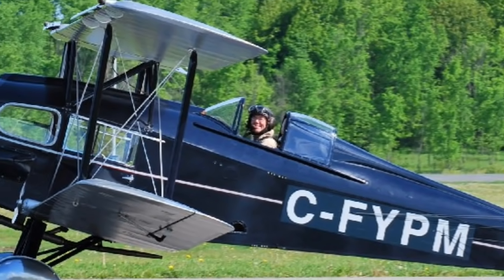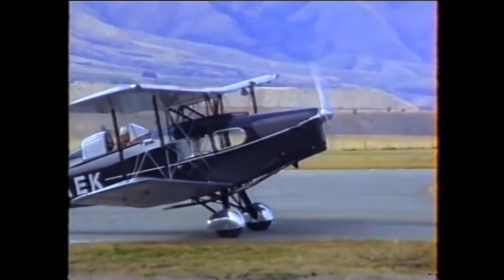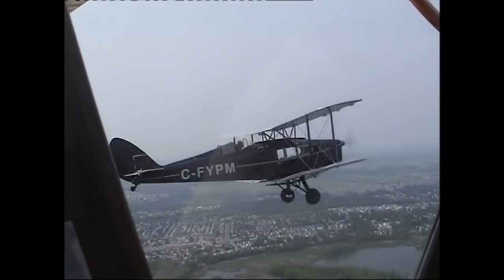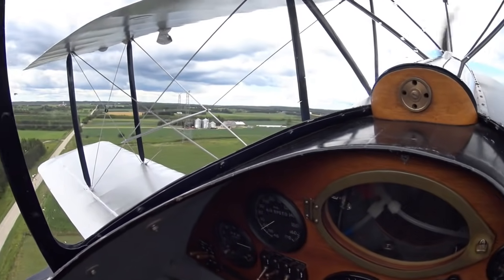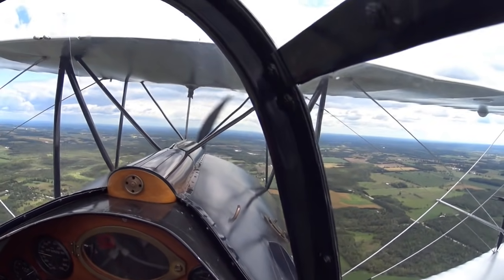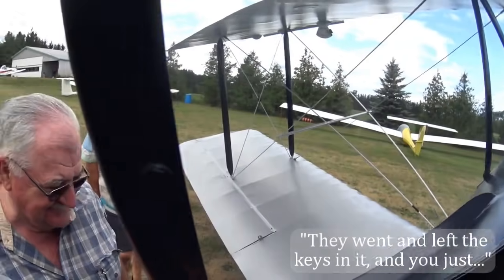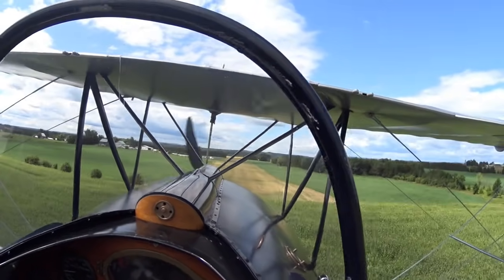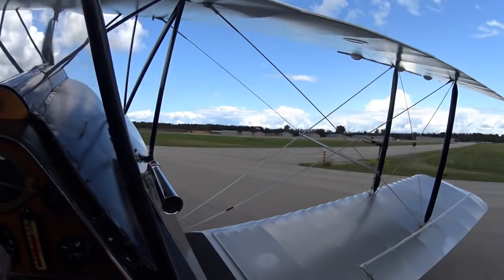Flying the Prince's DH-83 Fox Moth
Cockpit video, and narration, of flying the rare 1932 de Havilland-83 Fox Moth, with Dave Hadfield. It's the only flying Fox Moth in North America.
First owned by The Prince Of Wales, this aircraft flew to the Belgian Congo in 1934, then worked as a bush-plane in NZ for 20 years, and was restored back to it's original VIP configuration in the 1990s.
Join Dave during takeoffs and landings in the rare, beautiful, blind old aircraft as he narrates the tricks and tips he uses to keep it in one piece. Fly with him on grass and pavement, wandering across S. Ontario. Also see some rare historic newsreel footage.
Song "Waltz With A Tiger" (c)2018 Dave Hadfield, from the album "Climbin' Away" (c) 2018 Dave Hadfield